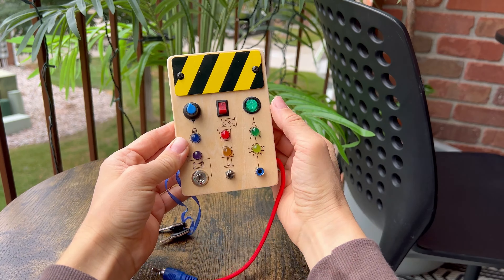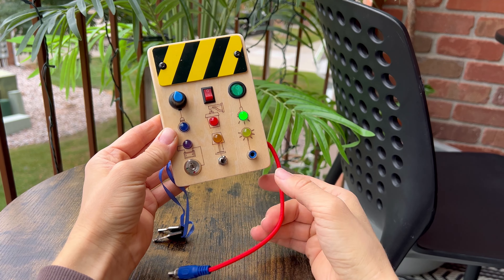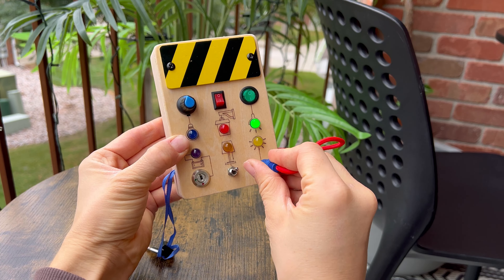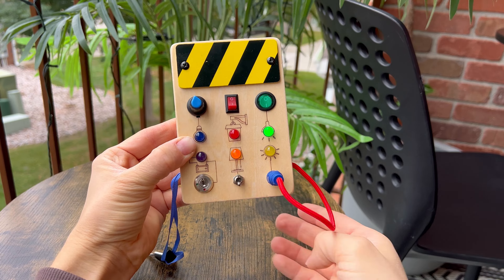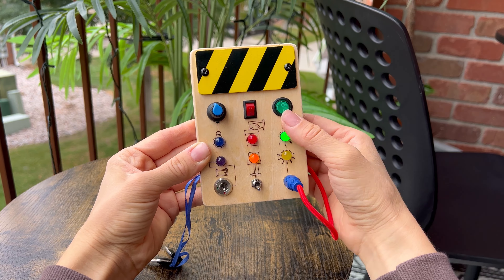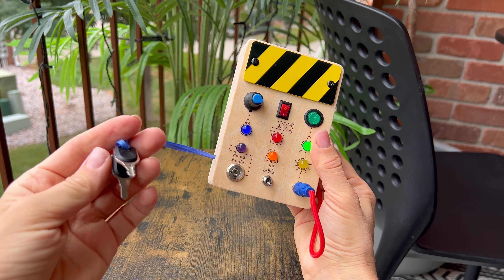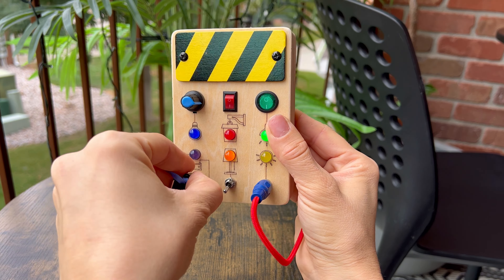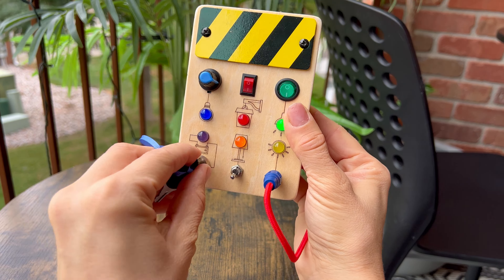URMYWO Toddler Busy Board